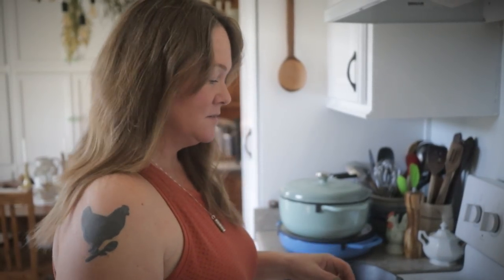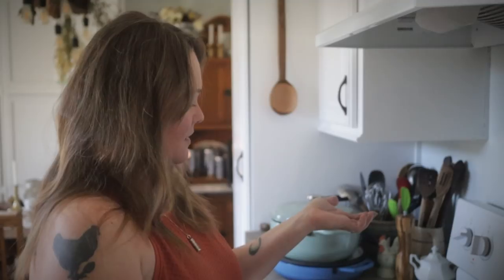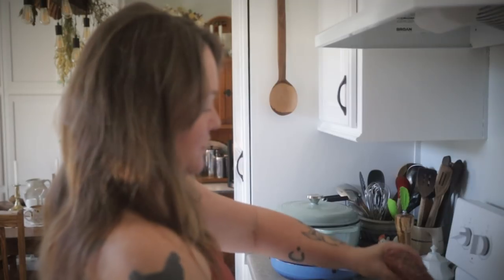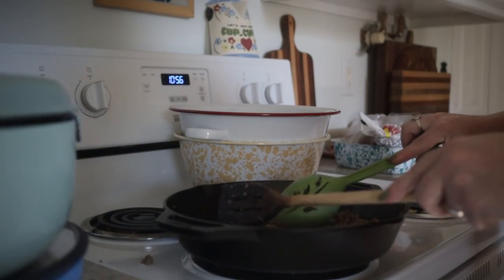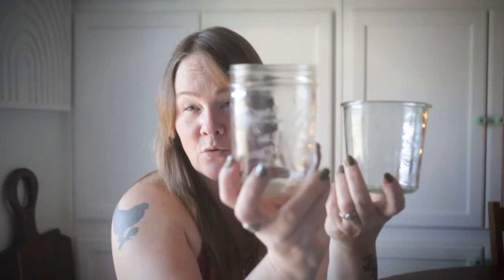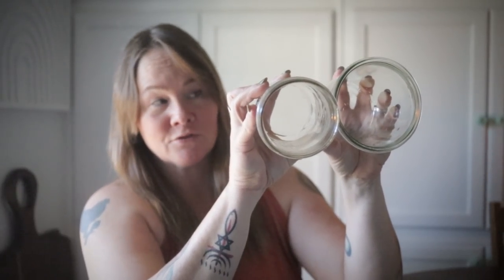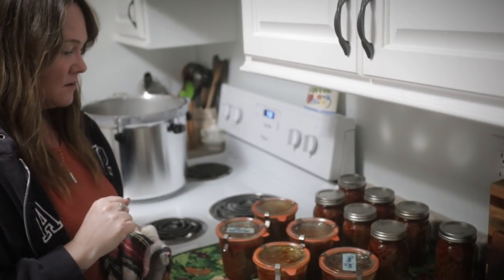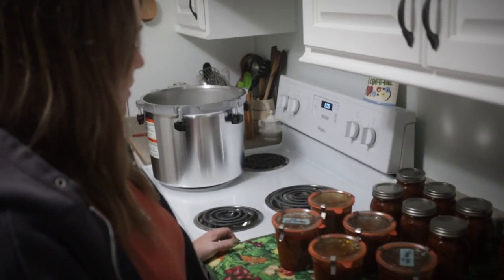A Canning Day in the Kitchen | Cosmopolitan Cornbread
Join me on a winter day as I get some needed tasks done.

The song in the beginning of this video is called "Come Be With Us" by Joyspring.

SEND MAIL TO:
Constance Smith
Cosmopolitan Cornbread

► Shop for our favorite things, from garden tools to kitchen supplies in my “Shopping Kit”

► Shop with our Amazon link, with no additional cost to you!

BIBLES

CANNING SUPPLIES

All American 921 Pressure Canner
STEAM CANNER
Canning Tools
My Food Mill

Mixing Bowls
Baking pan
Dutch Oven
Slow Cooker
Immersion Blender
Muffin pan
mixing bowls
Kitchen aid attachment
Measuring Scoops

CAMERAS & VLOG EQUIPMENT

Canon 80D
- Most used lenses
Canon M50
- Most used lenses
Tabletop Tripod
Mini Tripod
SD Cards
External Storage